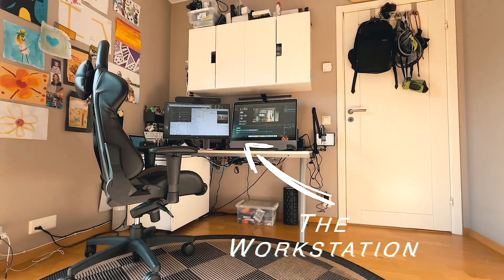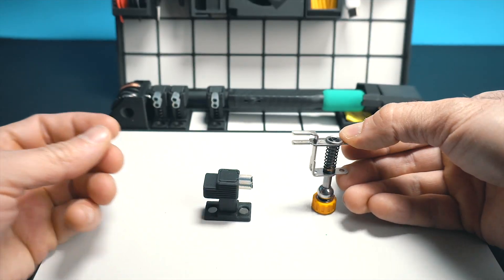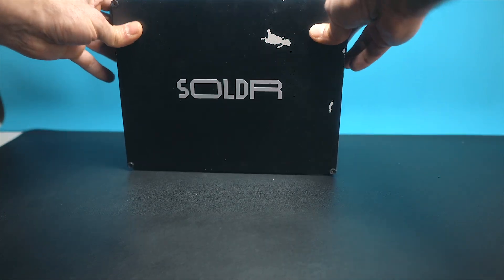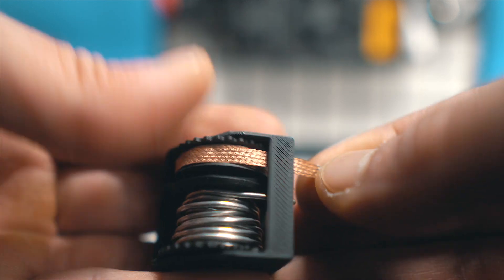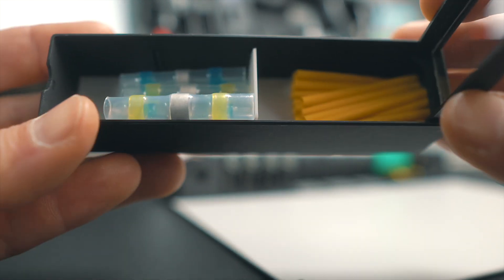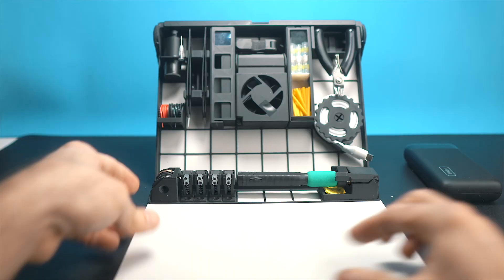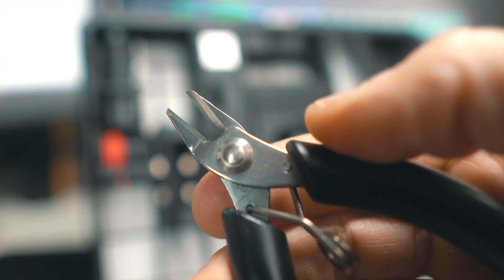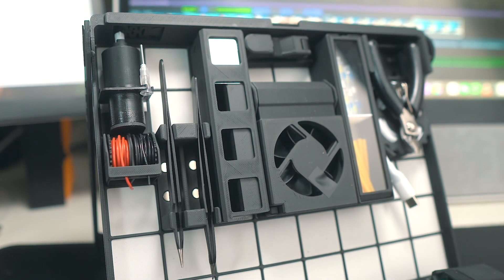SOLDR Review – The Ultimate Portable Soldering Station! 🔥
If you solder, you know the hassle—setting up, cleaning up, and keeping everything organized. But what if your entire soldering setup fit into one compact, portable box? That’s exactly what the SOLDR does! In this video, I take a deep dive into this innovative soldering station, which includes a soldering iron, helping hands, a fume extractor/light, and more—all in a neatly designed foldable kit.

What makes this even better? The 3D-printed parts are open source! That means you can modify and print custom parts to better fit your needs. I love this concept, and I’m excited to see what the FPV and maker communities come up with!